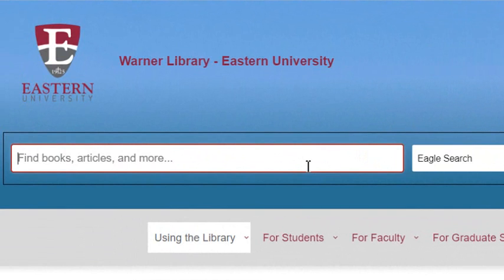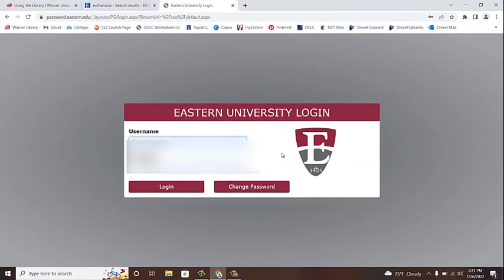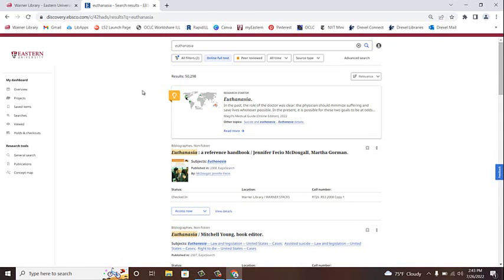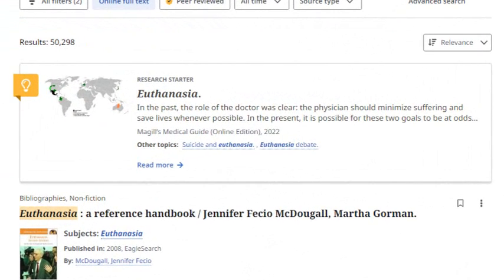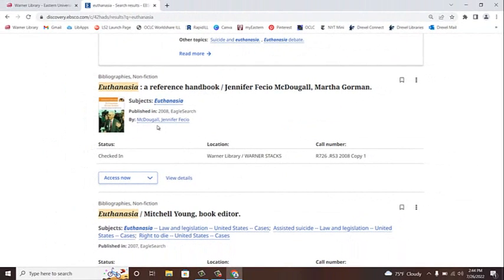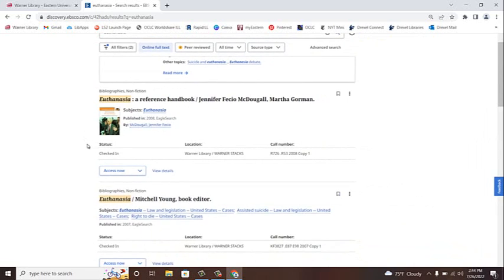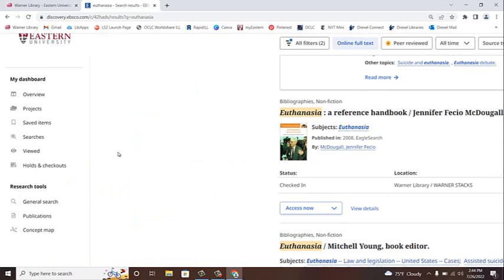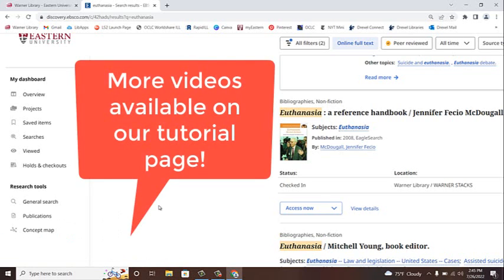Crash Course on Eagle Search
Learn some basic techniques on how to use Eagle Search, Warner Library's discovery service.